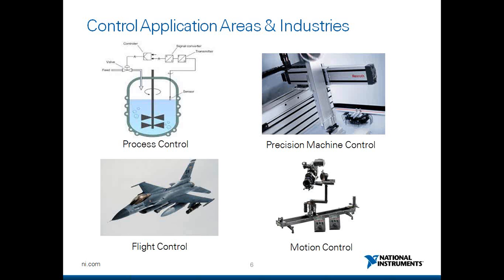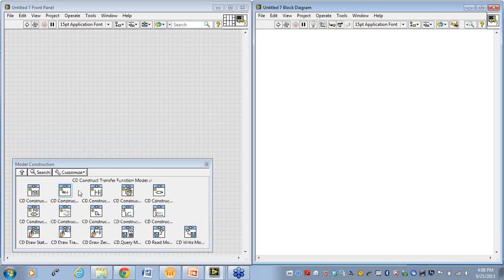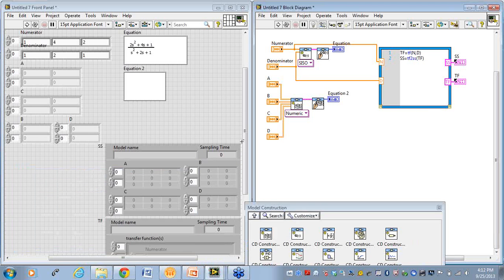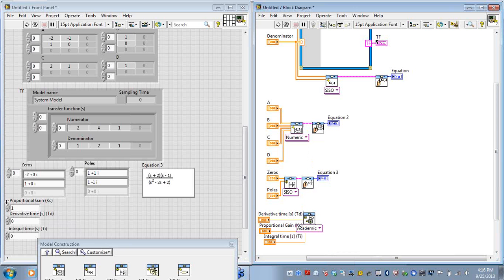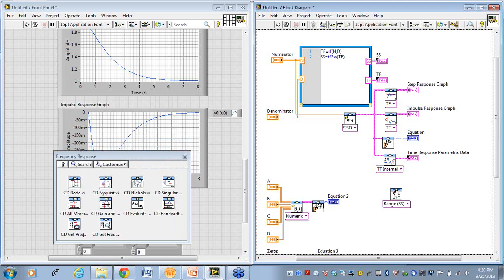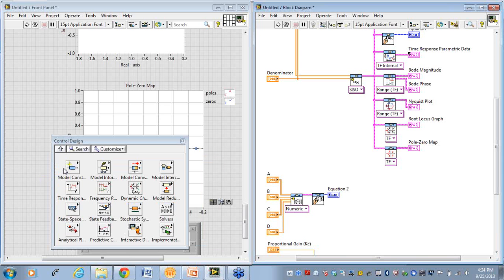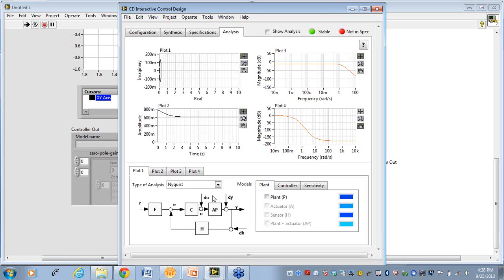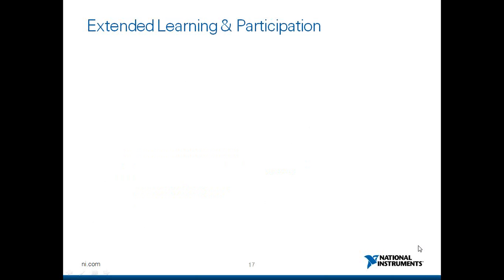Webcast Wednesday # 21 | Introduction to Control Design using LabVIEW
This session of Webcast Wednesday introduced the LabVIEW enthusiasts to control design using LabVIEW

Please feel free to post your queries & doubts as comments